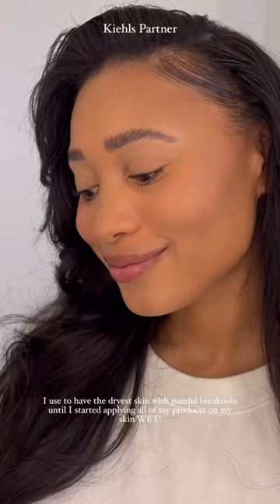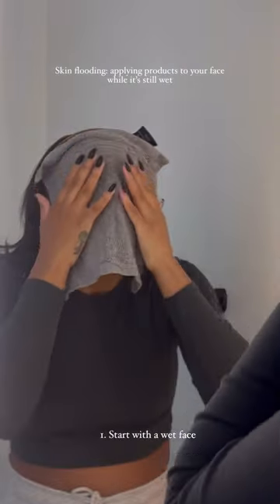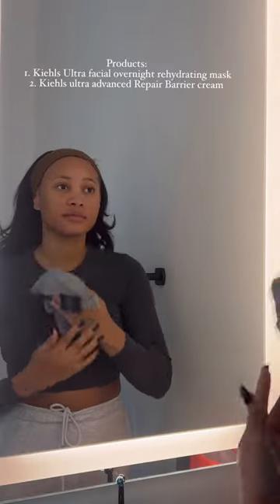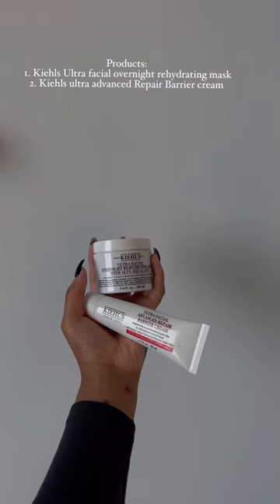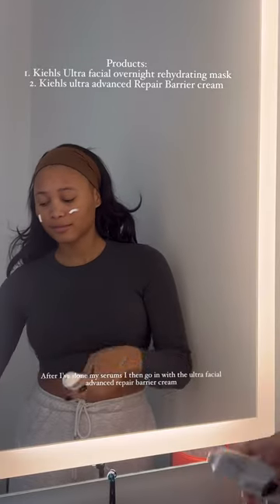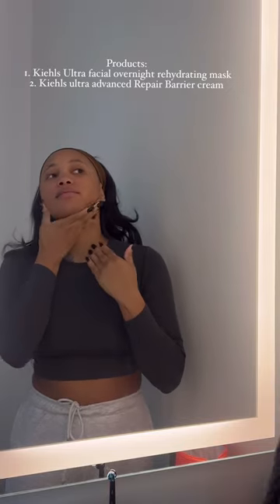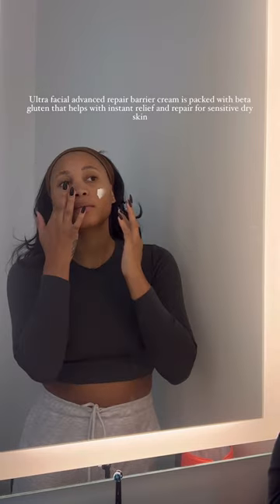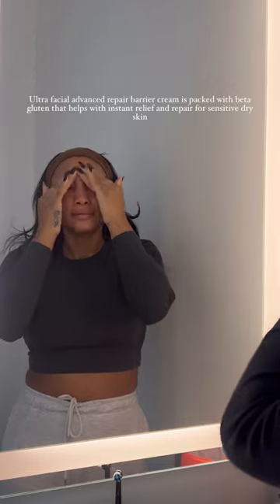How To Master Skin Flooding with kiehlspartner @janellroberts